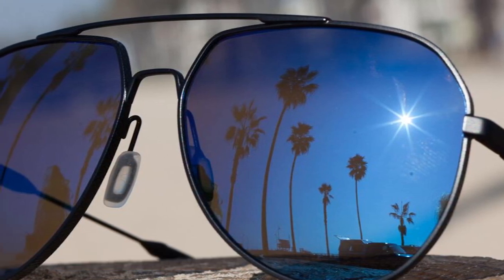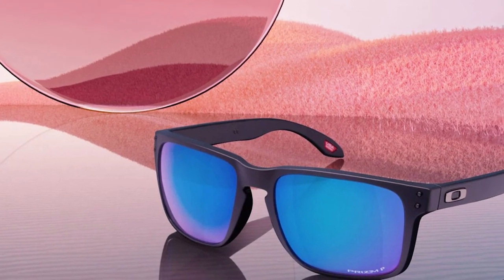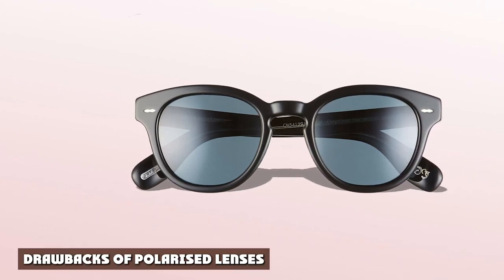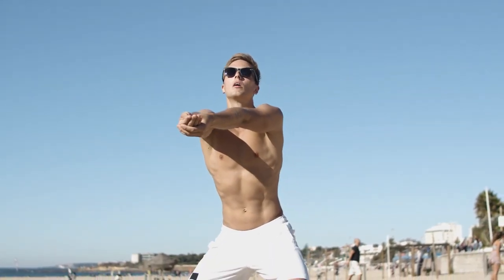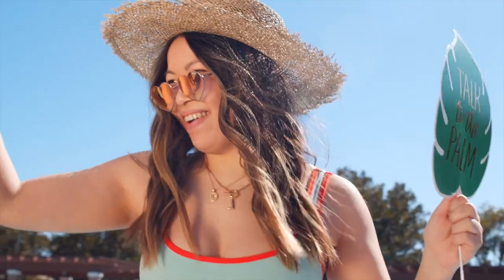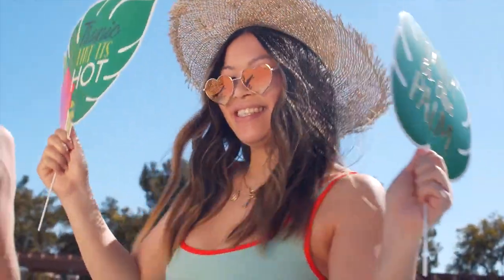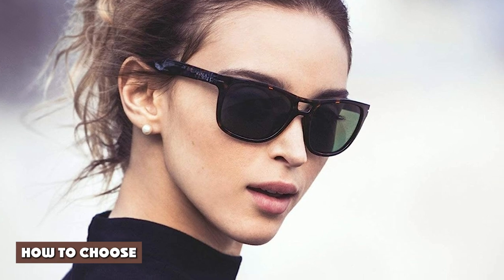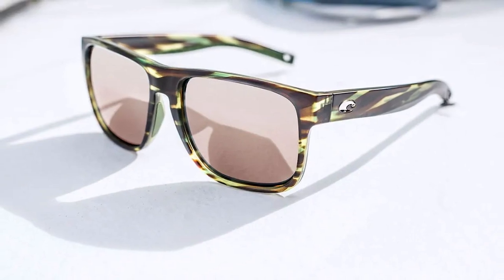Polarized Vs Non-polarized Sunglasses: What’s the Difference? | is It Any Good?!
Polarized lenses are specially designed to filter out light and reduce glare from reflective or bright surfaces. Whereas, non-polarized lenses offer protection from light, but do not have the filter built in to block out horizontal light rays or reduce glare.